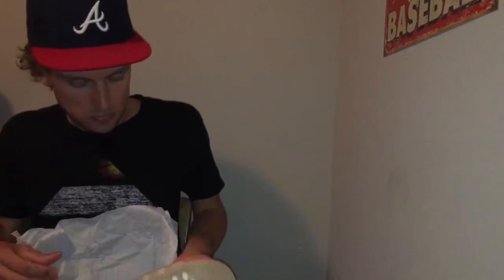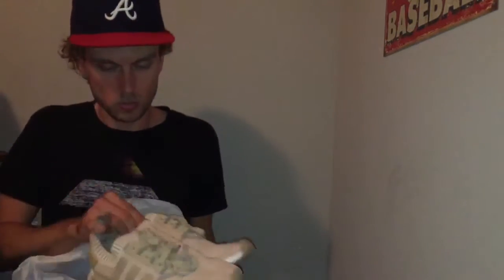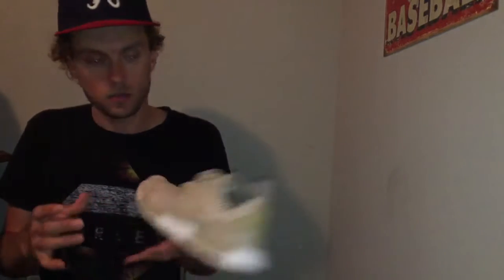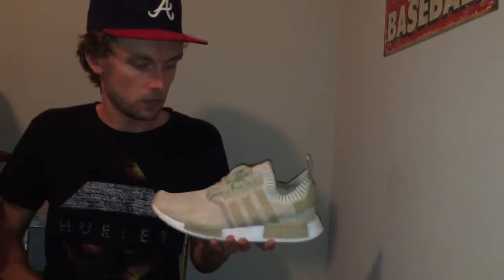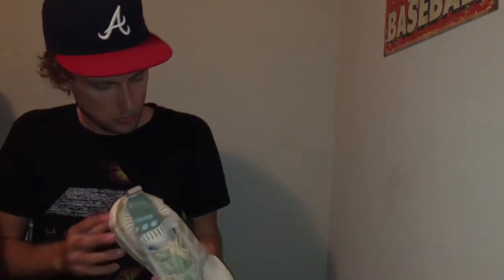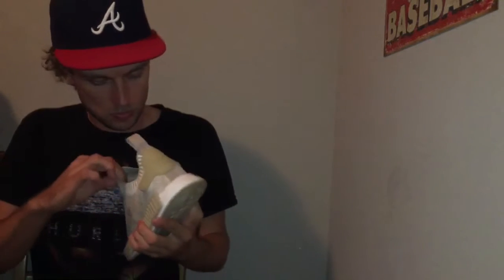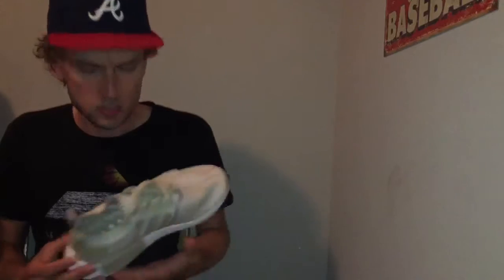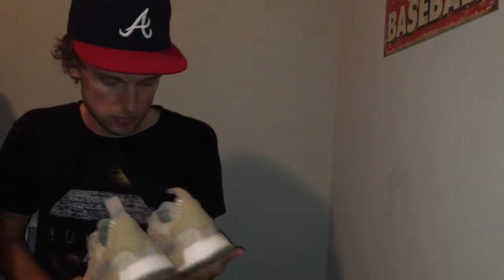Adidas NMD pick up